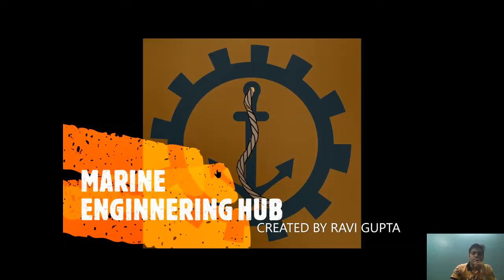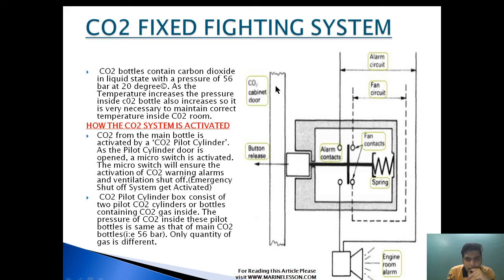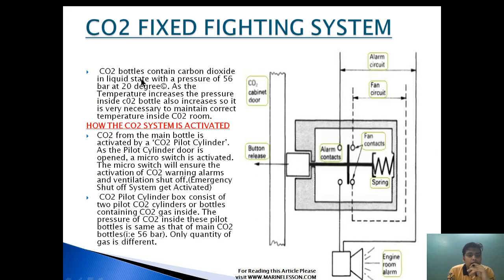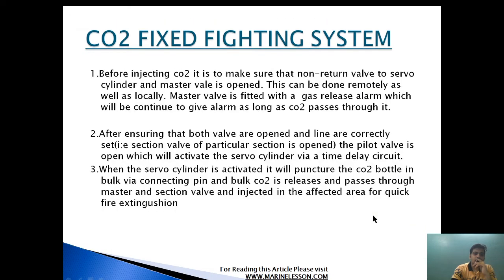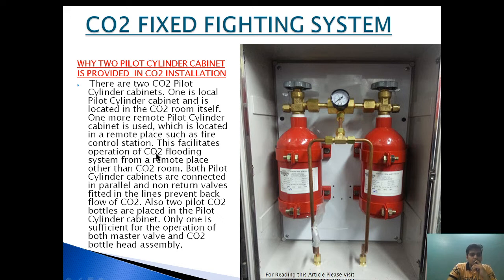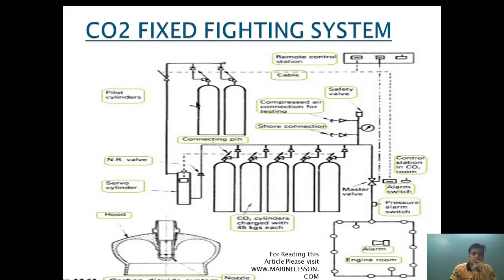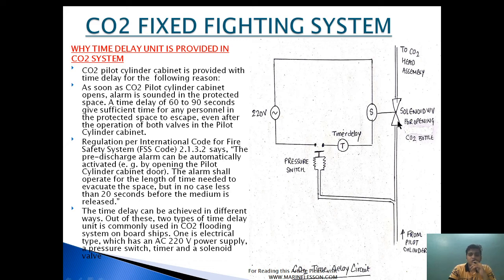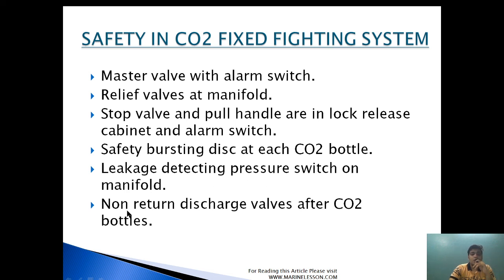CO2 FLOODING SYSTEM|FIXED FIRE FIGHTING|CO2 CABINET DOOR|TIME DELAY|(PART-1)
HOW A CO2 FLOODING SYSTEM WORK|HOW A CO2 IS ACTIVATED|WHEN THE ALARM OF CO2 IS ACTIVATED|WHY TIME DELAY PROVIDED IN CO2 CIRCUIT|SAFETY IN CO2 SYSTEM|